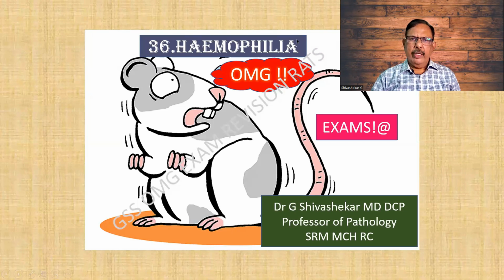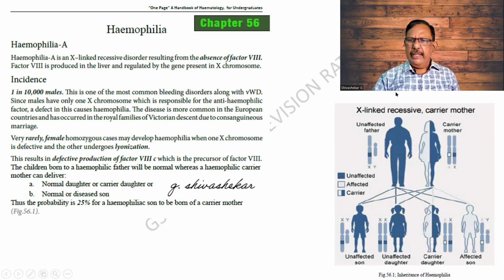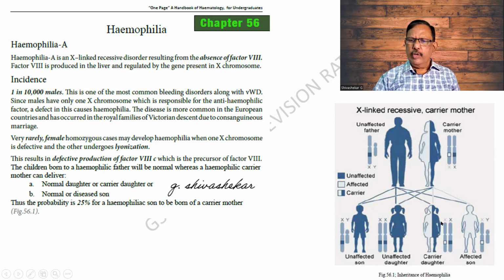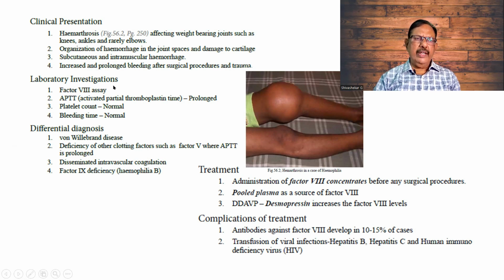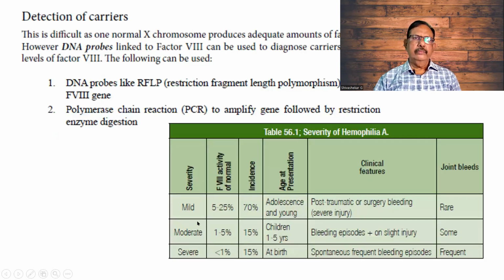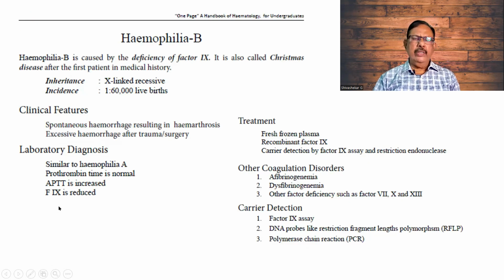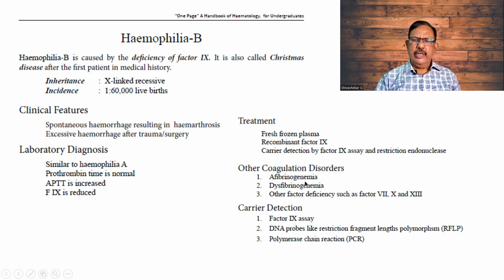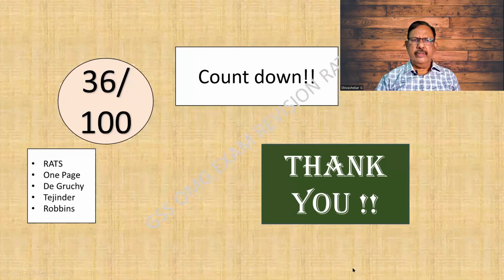OMG EXAM ! Haemophilia A & B class36 Dr GSS SRM MCH RC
See the previous years questions!@#